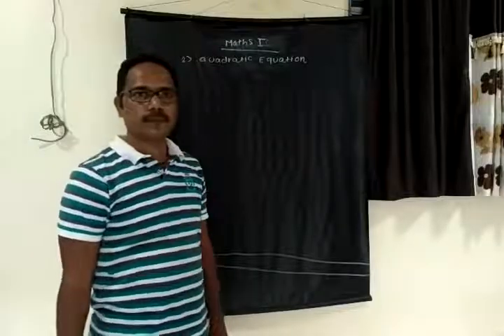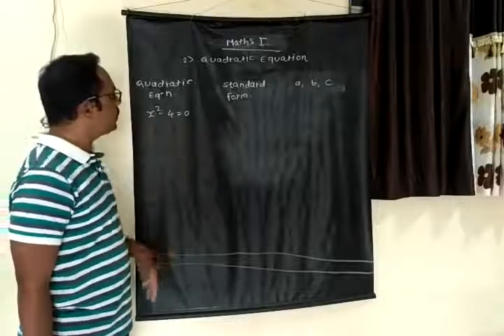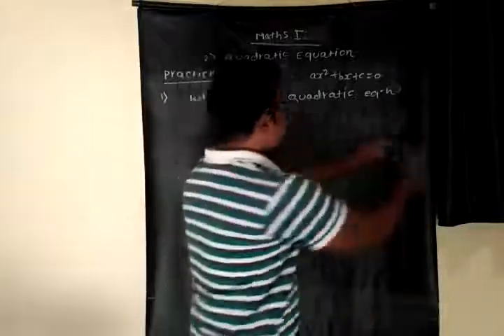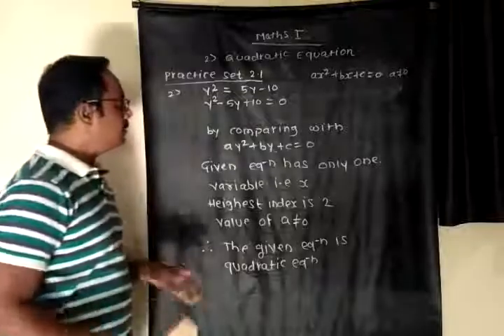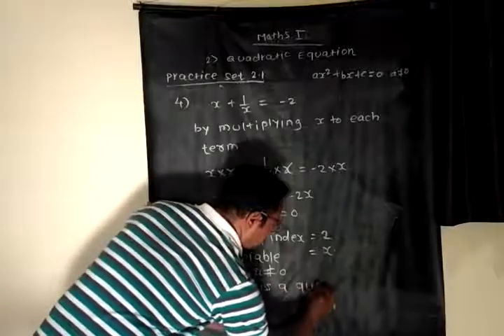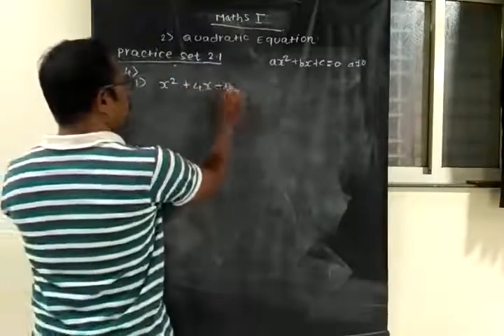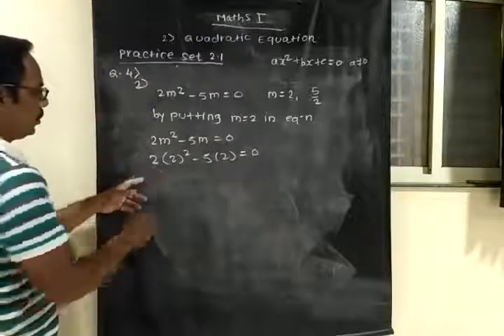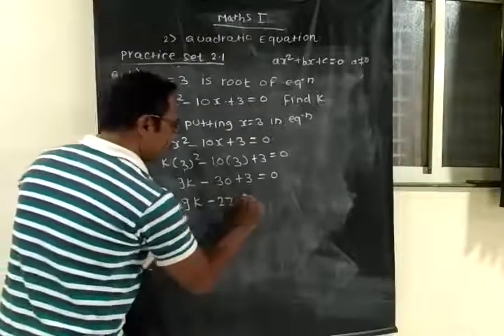English Medium Maths I practice set 2.1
Standard 10 Maths I Practice set 2.1